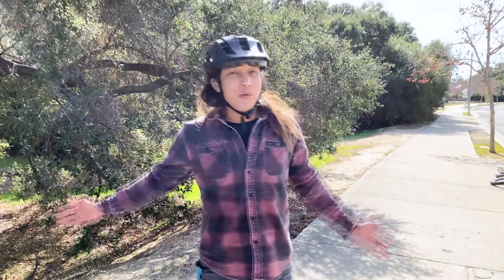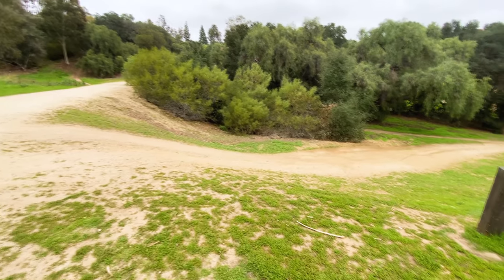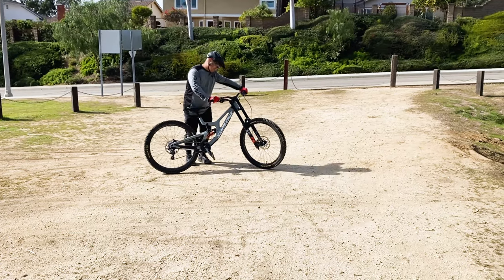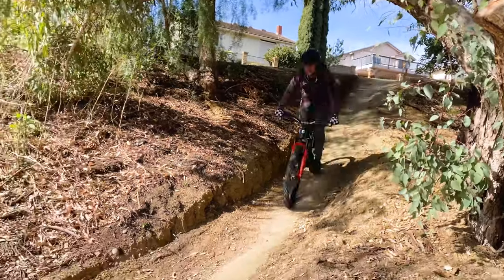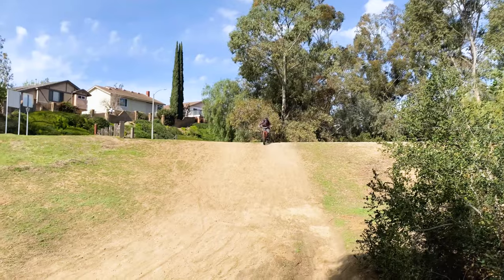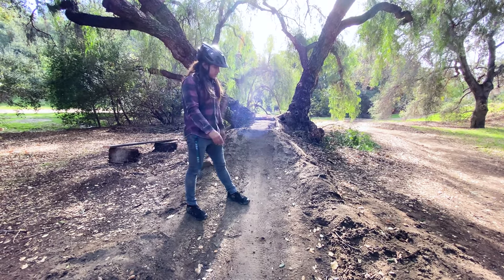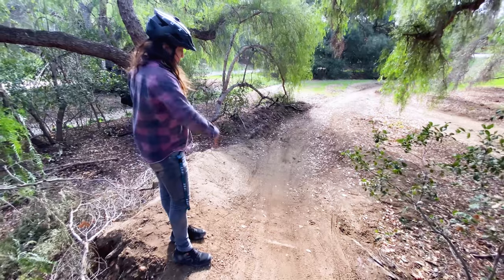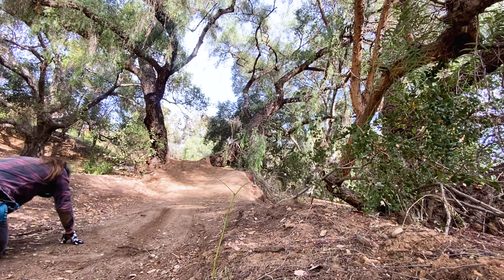MTB JUMPING CRASH / HOW LACK OF SKILLS CAN HARM YOU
In this video Im going to show you how getting fully geared when you practice is such a must. Although I walked away from this crash without a broken bone. I still consider myself lucky. I can explain and analyze why I crashed, but this video is not about that. This video is a reminder that you must always wear protective gear as much as you comfortably can, especially if you're new to jumping. This can also boost your confidence and you will be less likely to distract your self before jumping your bike.

Please tell me what you think about this video. What do you think happened besides pulling my bar and looping?